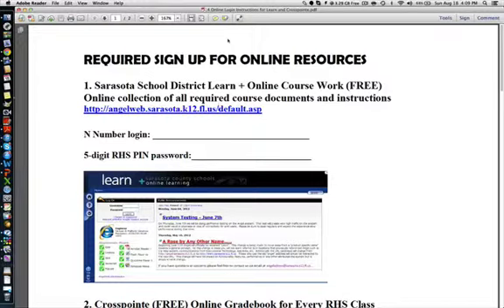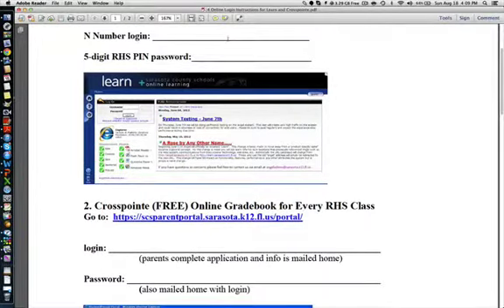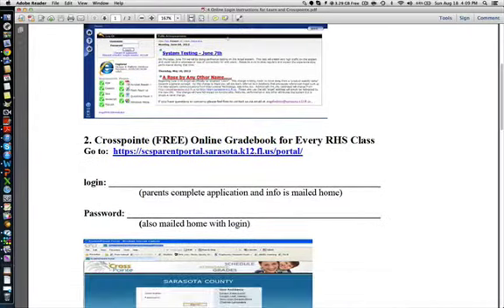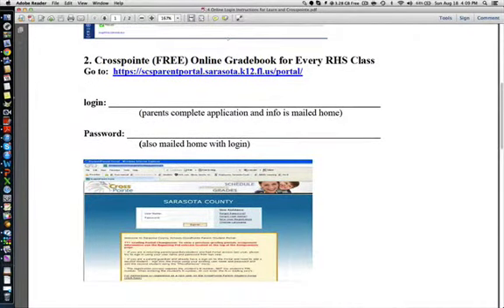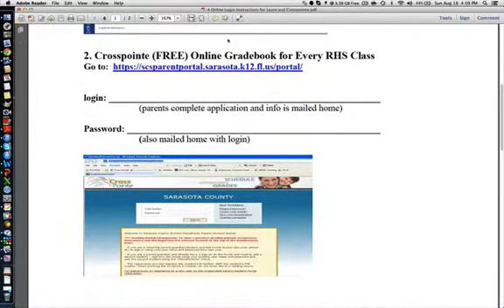Required Online Websites for Your German Class at RHS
This short video shows you which 2 online resources you need to be able to access while in your German class.